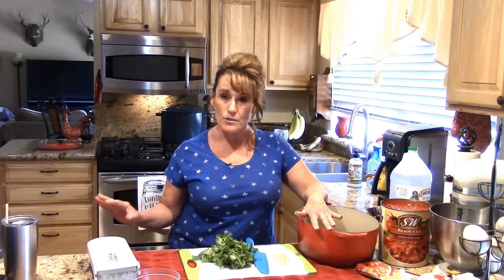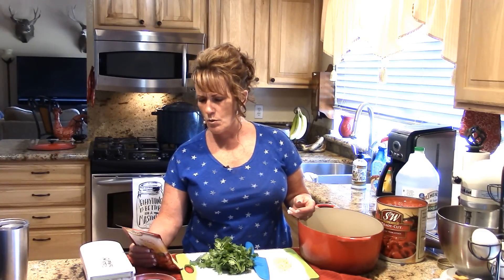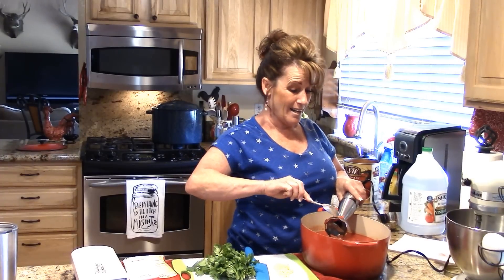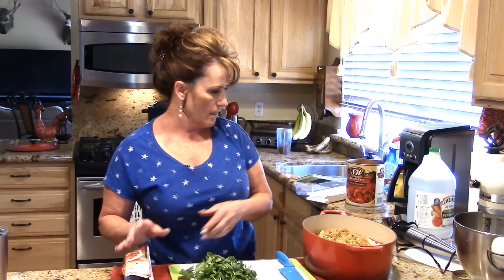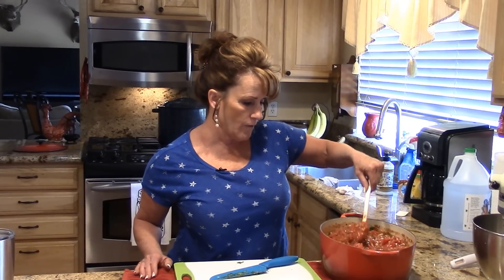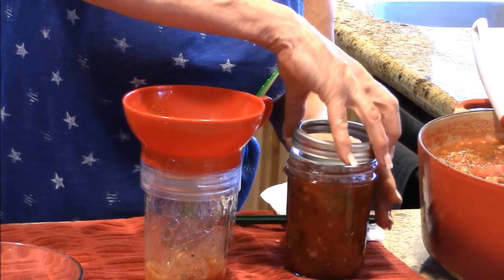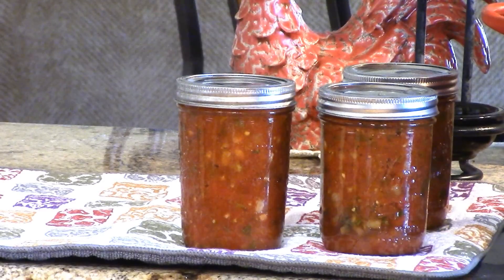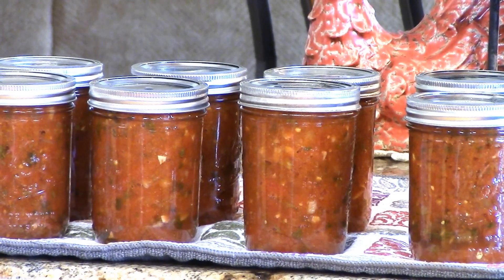~Canning Salsa With Linda's Pantry~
I hope you enjoy this video on what I canned up today.
Here is a one peice lid
Here is a link to a canning kit

Linda's Pantry
9732 State Route 445 #176